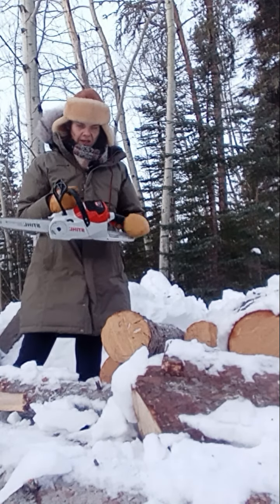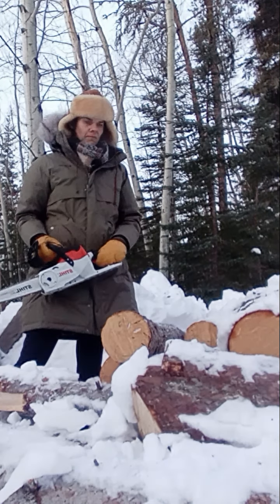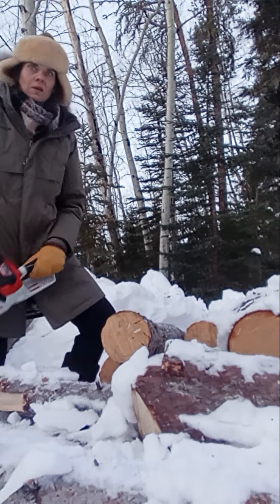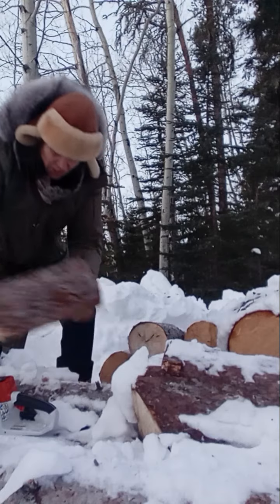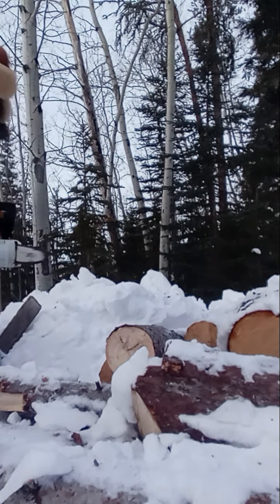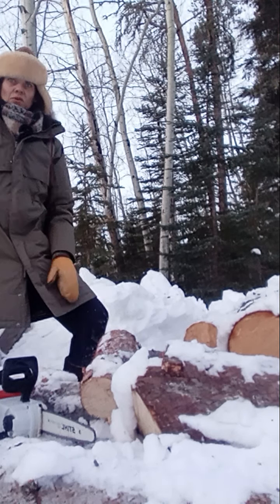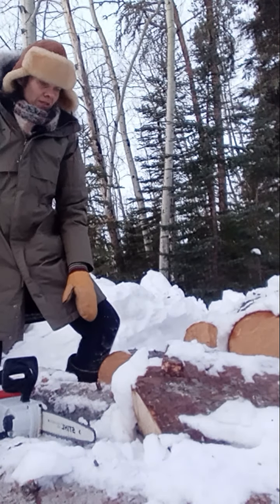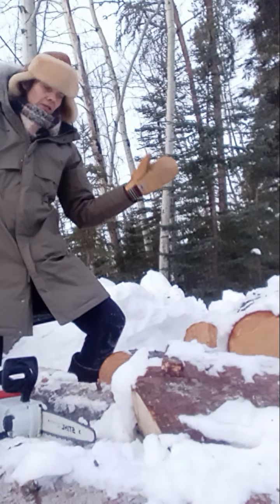Stihl Rollomatic E Mini MSA 140 C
I have a big ass chain saw that I don't have access to right now, and my land lady Lotus bought this tiny battery operated Stihl chainsaw.  It's bitterly cold here and I need to cut some wood.

I feel like a little old granny using this saw, but it's working really well.  It has decent power and the battery seems to be holding out OK.